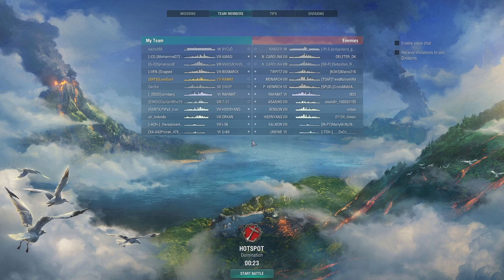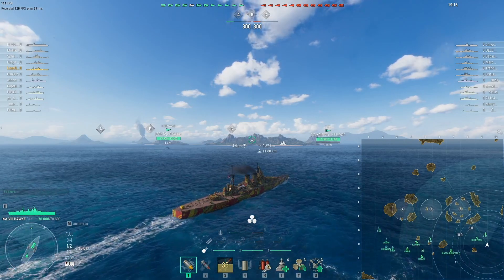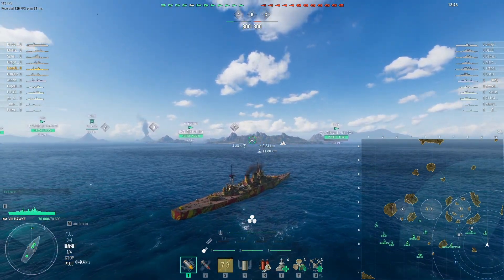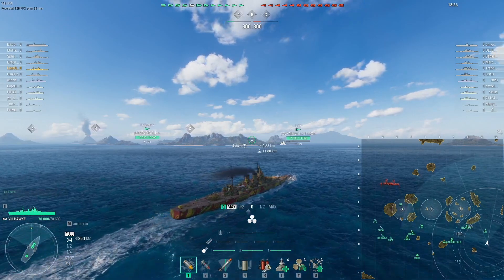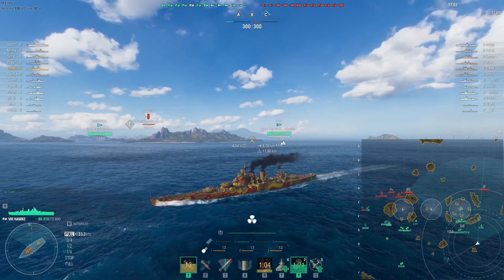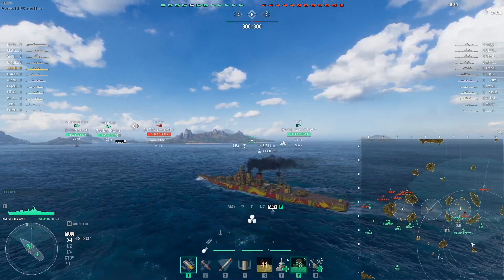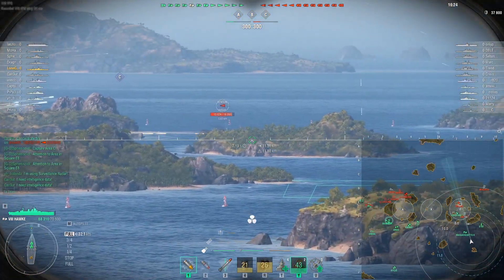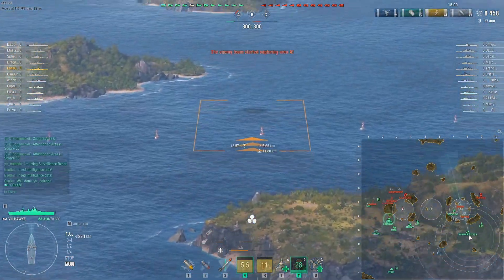Hawke first impressions "using all the toys!"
In this vid you'll get a close on tier match where I got to use every single weapon system on this strong RN battlecruiser.  I also add a review of tthe build and ship at the end of the match at 19:40 on the vid.